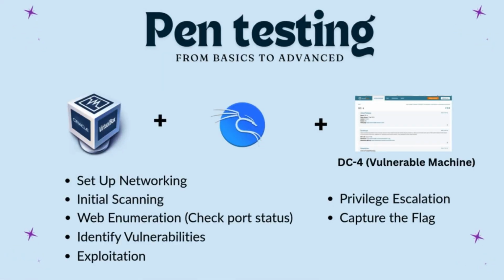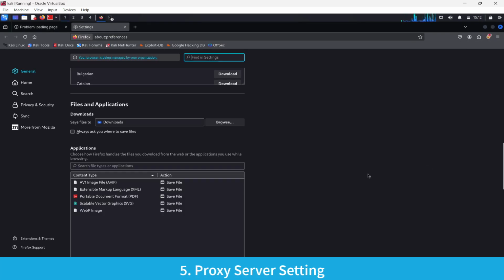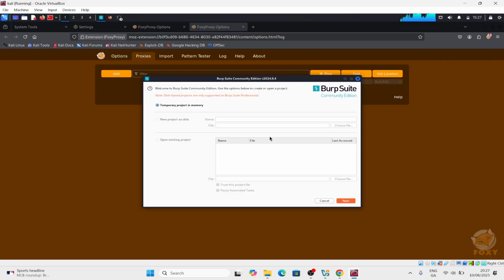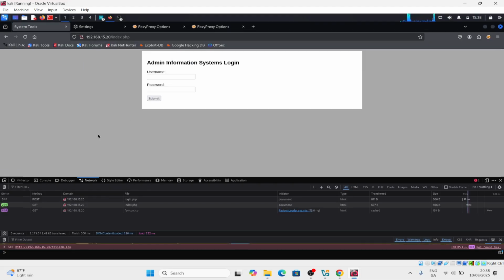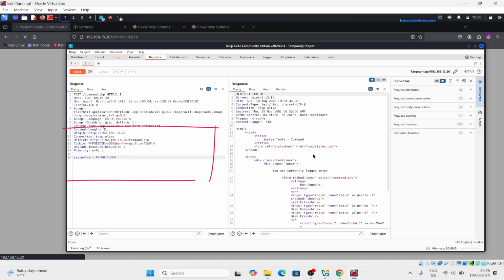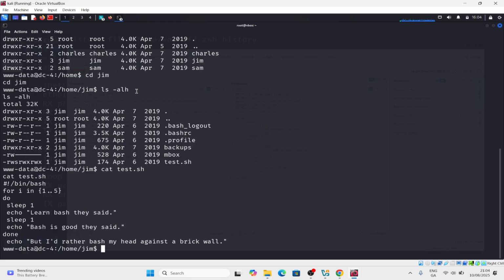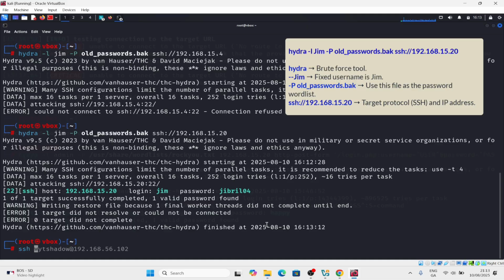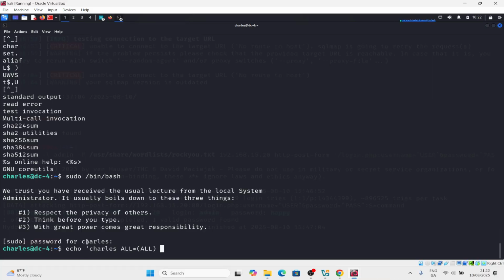Pen Testing Lesson 6: Exploiting DC-4 from Kali Linux | Full Walkthrough for Beginners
Learn how to exploit the DC-4 vulnerable machine step by step in this detailed hands-on tutorial using Kali Linux, Burp Suite, Nmap, SQLmap, Hydra, Gobuster, and Netcat. Perfect for cybersecurity enthusiasts and penetration testing learners!

In this video, we cover:

00:15 - Downloading and setting up the DC-4 vulnerable machine in VirtualBox.
01:07 - Configuring NAT network for both DC-4 and Kali Linux machines.
02:25 - Performing network discovery and Nmap scans to identify open ports and services.
03:31 - Bypassing proxy settings to access the web server running HTTP Nginx 1.15.10.
04:11 - Using Nikto, curl, and Gobuster for information gathering.
06:31 - Capturing requests with Burp Suite and performing SQL injection using SQLmap.
10:57 - Brute forcing login credentials with Hydra.
15:50 - Gaining initial shell access using a Python reverse shell and Netcat listener.
16:25 - Navigating directories, uncovering hidden files, and escalating privileges.
20:24 - Adding a user to the sudoers file and gaining root access.
24:47 - Capturing the final flag file to complete the DC-4 challenge.

This video is ideal for anyone looking to enhance their ethical hacking and penetration testing skills in a safe and controlled environment.

💡 Tip: Follow along step by step to get the full hands-on experience and improve your cybersecurity skills.